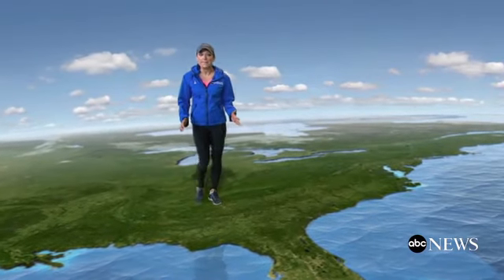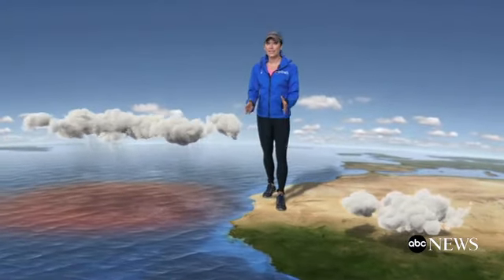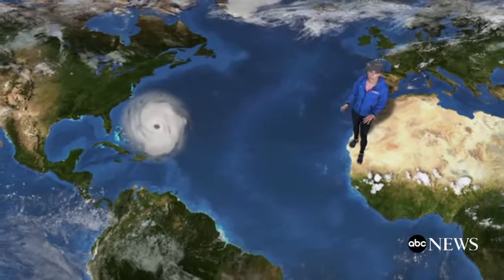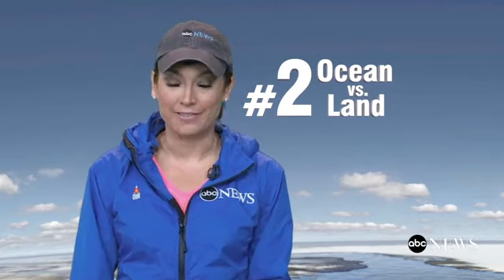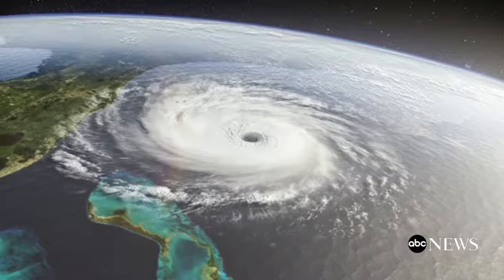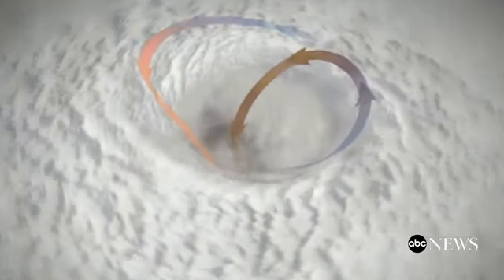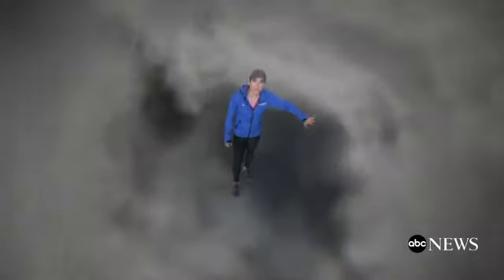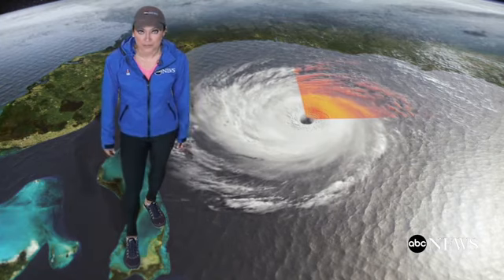How hurricanes form, explained by Ginger Zee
Selon une nouvelle prévision de l’Administration nationale des océans et de l’atmosphère, les conditions dans l’océan et dans l’atmosphère devraient produire une saison des ouragans atlantiques presque normale cette année.                            L'agence fédérale a publié jeudi ses prévisions pour la saison des ouragans 2019 dans l'Atlantique, qui commence officiellement le 1er juin et se termine le 30 novembre.

Une probabilité d'activité quasi normale pendant la période de formation des ouragans dans l'océan Atlantique est de 40%. Les chances d'une saison supérieure à la normale ou inférieure à la normale sont toutes deux de 30%, selon la NOAA.